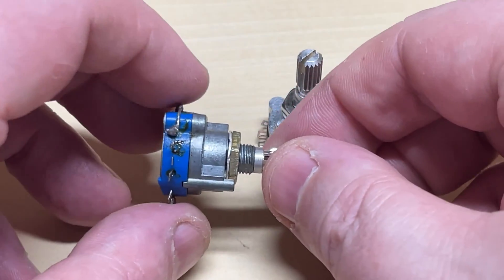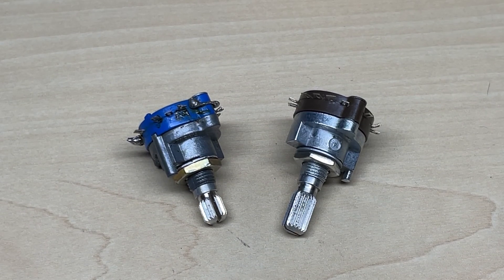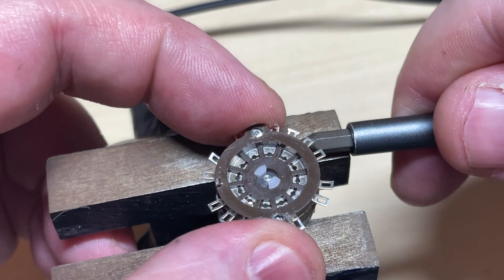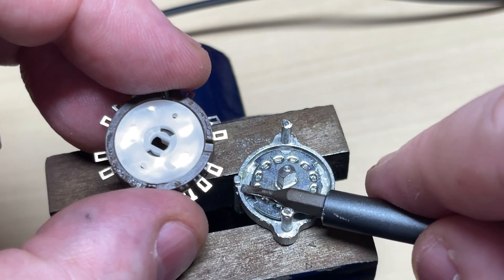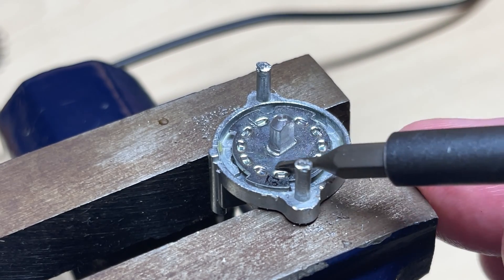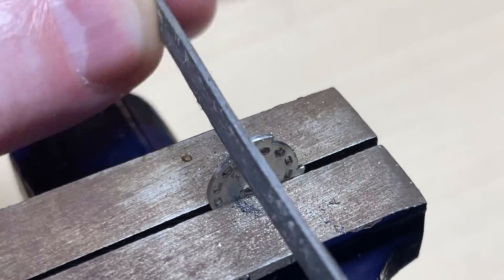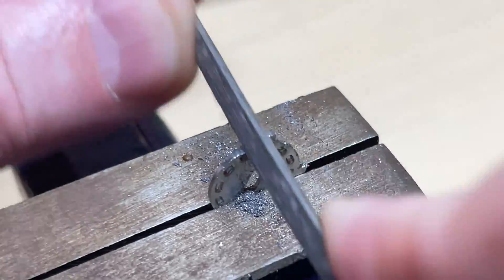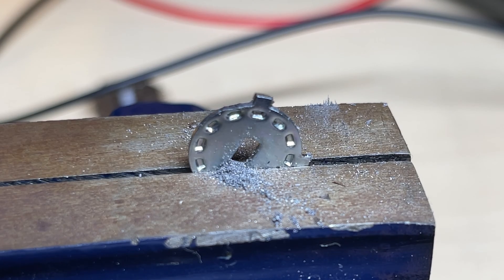How to convert a 2 pole 5 position rotary switch to a 6 position.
I get asked how to convert these switches, so i have created a detailed video on this.
The procedure is the same for all these type of switches.

Converting a 3 pos requires 2 wipers removing from inside the switch wafer and 2 commons linking together.